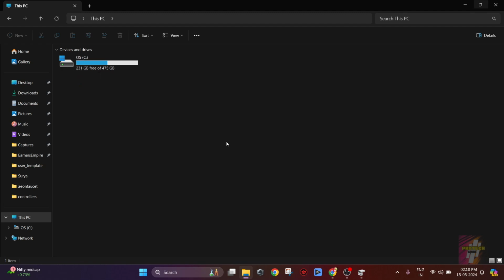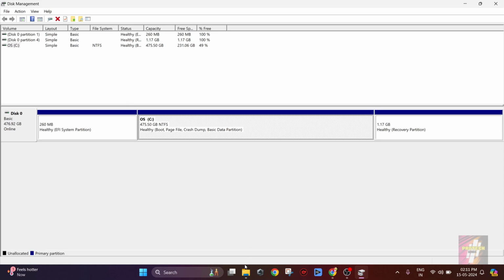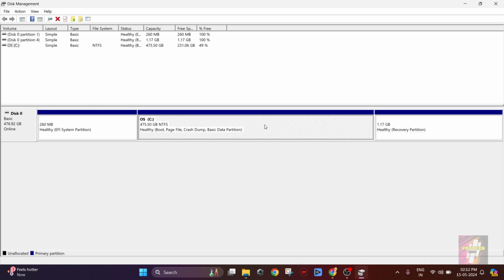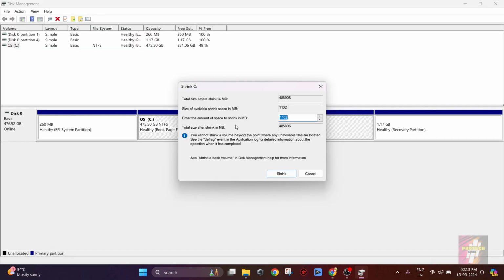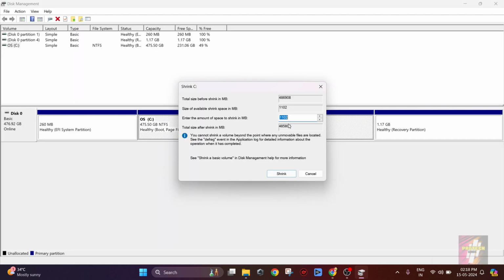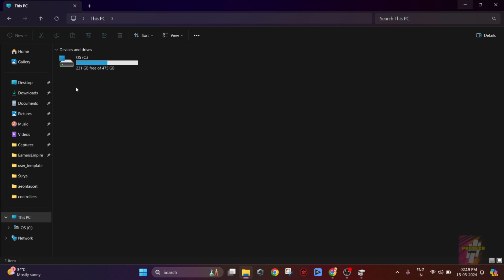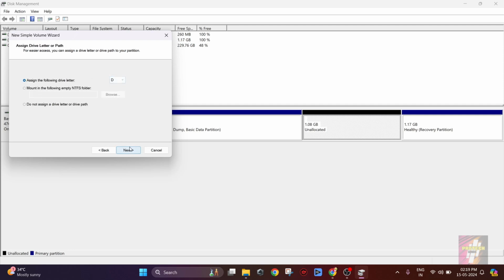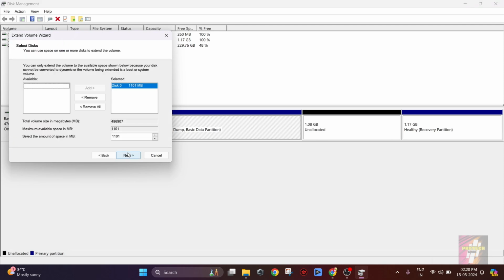How to Create Partition in Windows 10 & Windows 11 | Create New Drive (2024)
Learn how to create partitions in Windows 10 and Windows 11 effortlessly with our step-by-step tutorial for 2024! 🖥️🔧 Whether you're looking to organize your data, optimize storage space, or prepare your system for dual-booting, partitioning your drive is essential.

In this comprehensive guide, we walk you through the process of creating new partitions using built-in tools like Disk Management. Discover how to allocate unallocated space, resize partitions, and manage disk partitions effectively on both Windows 10 and Windows 11.

Join us as we demystify disk partitioning, covering everything from creating partitions without formatting to extending and shrinking existing partitions. With our easy-to-follow instructions, you'll become a pro at disk management in no time!

Don't let disk space limitations hold you back. Watch now and unlock the full potential of your Windows 10 and Windows 11 systems with partitioning! 💻💡